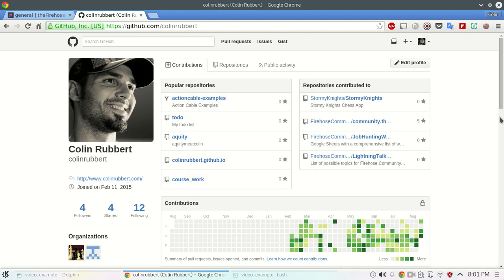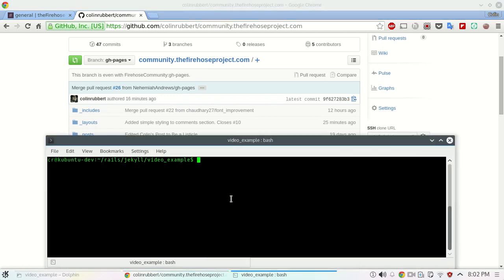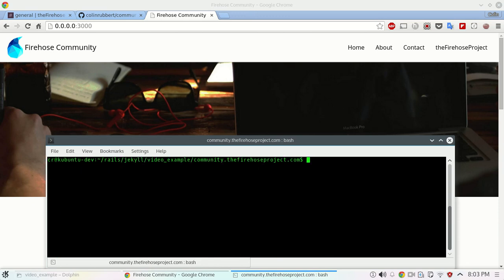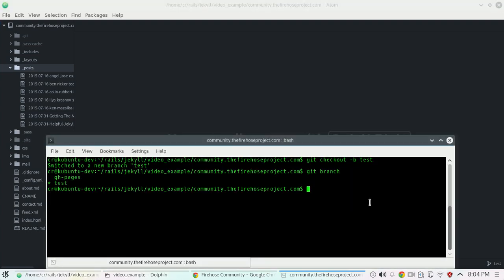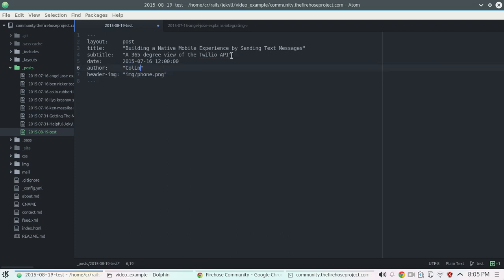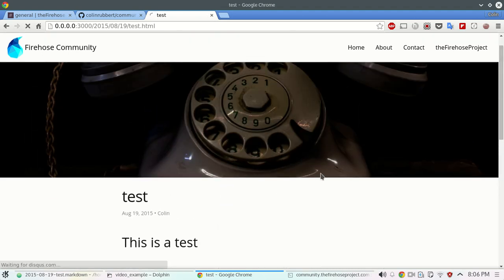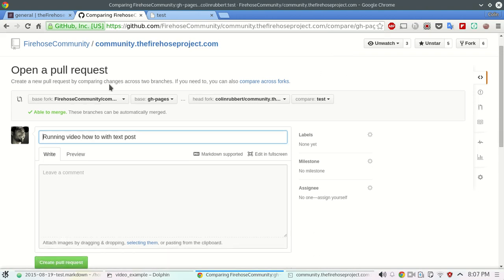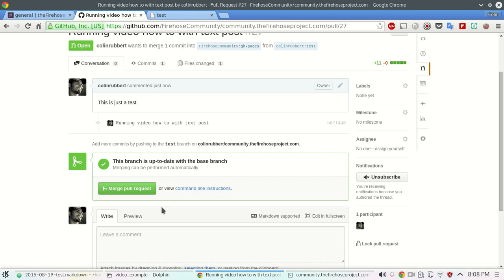How To Fork A GitHub Repo and Submit A Pull Request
This is a video on how to fork a GitHub repository, make changes, and submit a pull request for open source contributions.